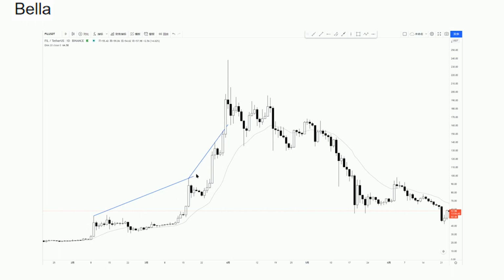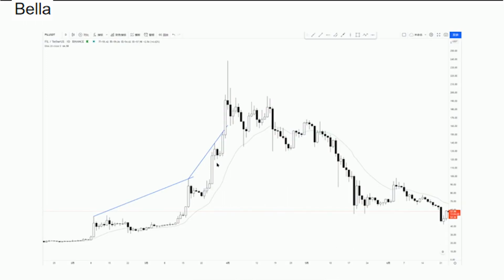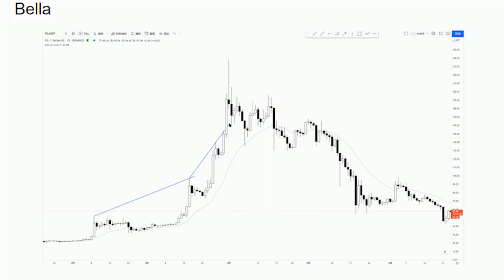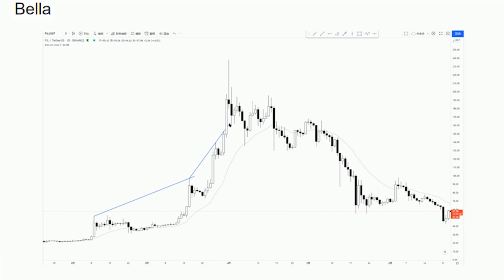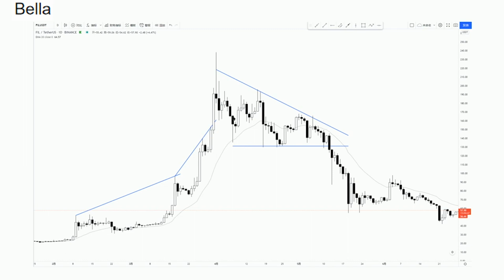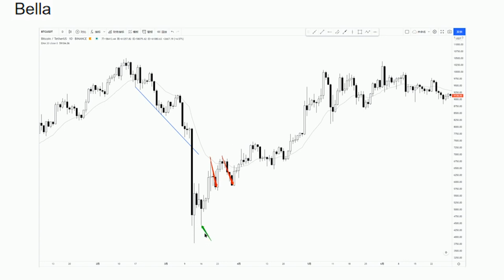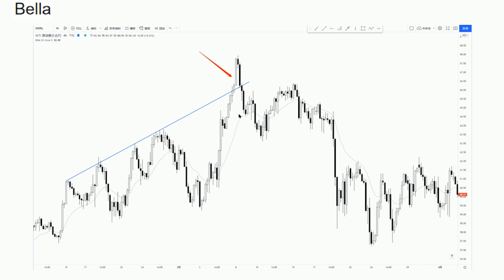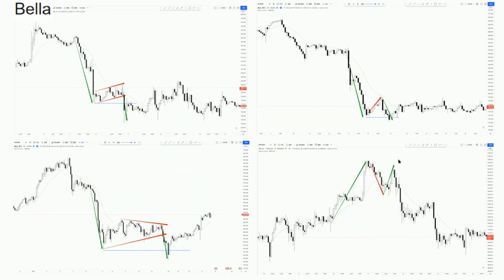High tide reversal, End-flag pattern (17) Price behavior-Bella